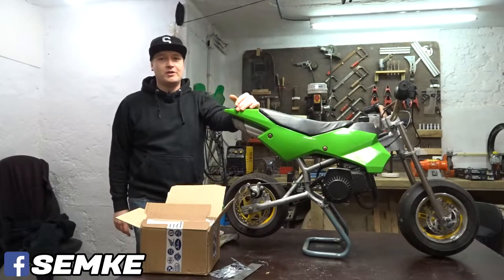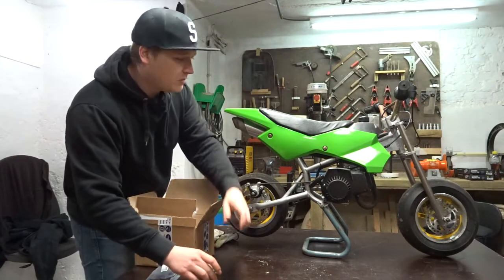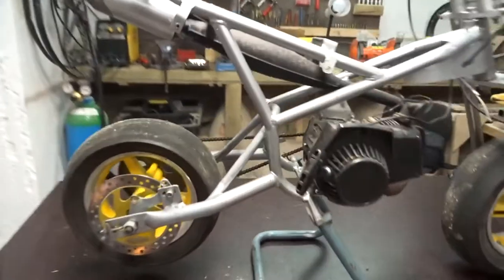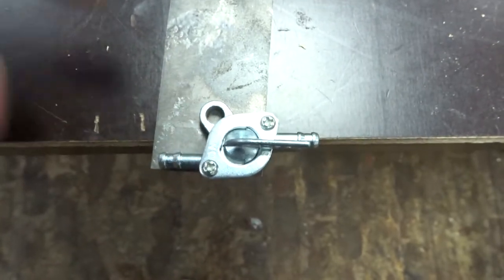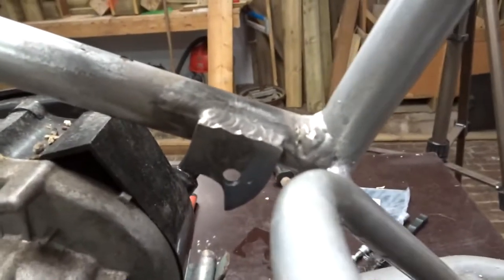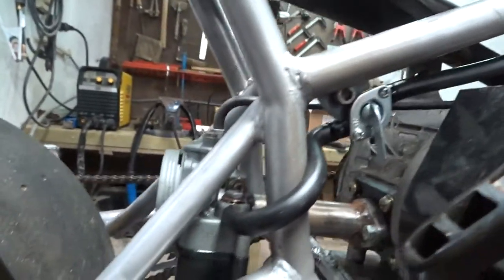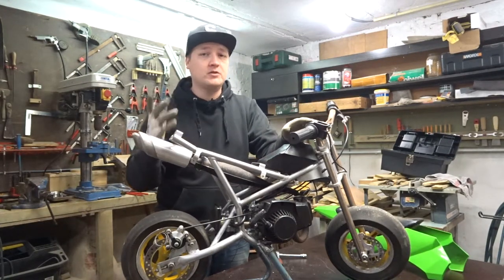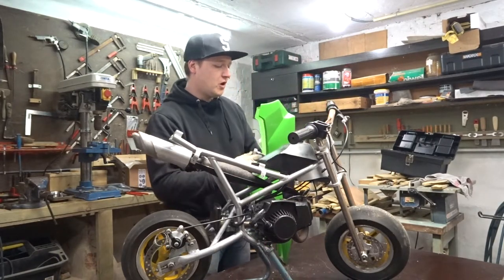custom fuel tap on the pocket bike / mini bike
get fuel tap from jmpb-parts

Honda CBR600RR - Brixton Felsberg 125 - Mash Black Seven 250 - Vespa Piaggio ciao - peugeot 103 rcx

  Video Gear
- sony DSC-WX500
- Iphone 5S